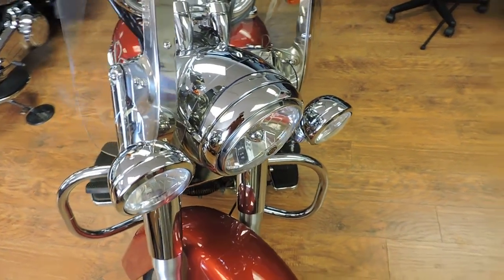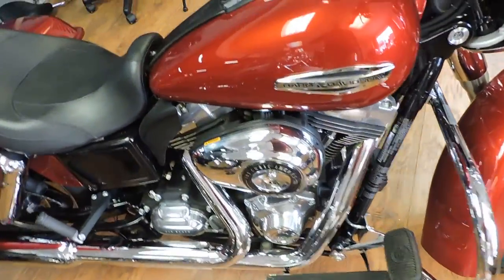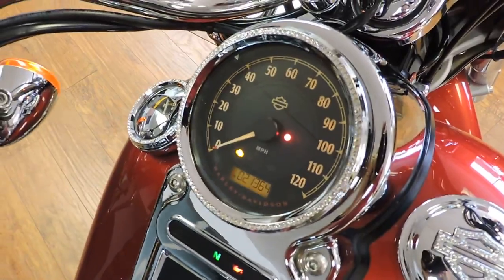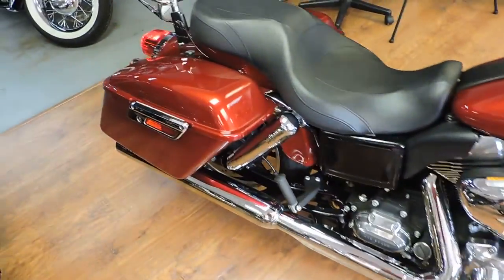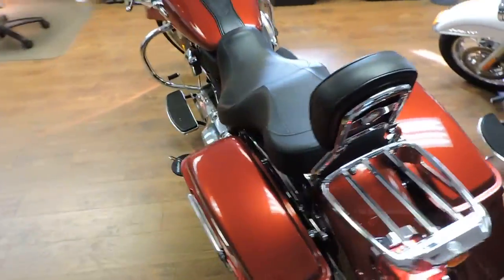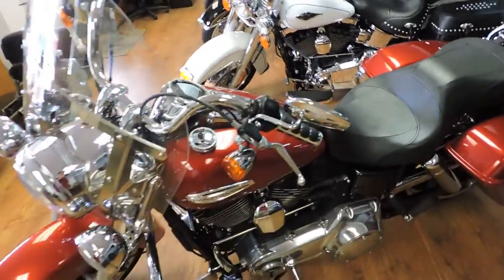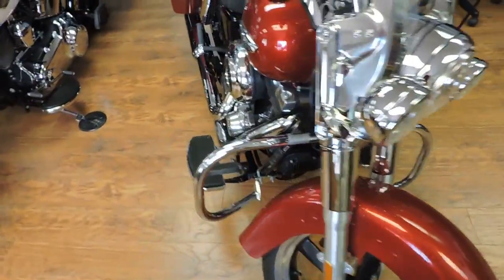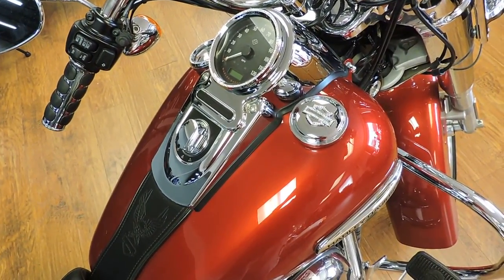12 HARLEY DAVIDSON SWITCHBACK